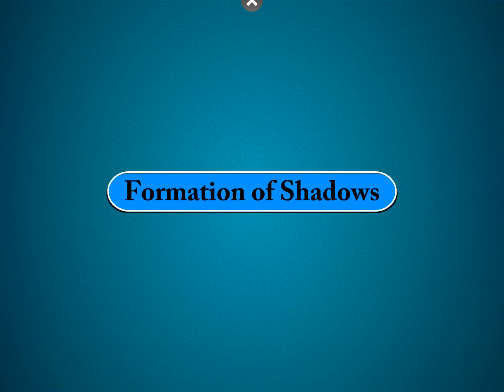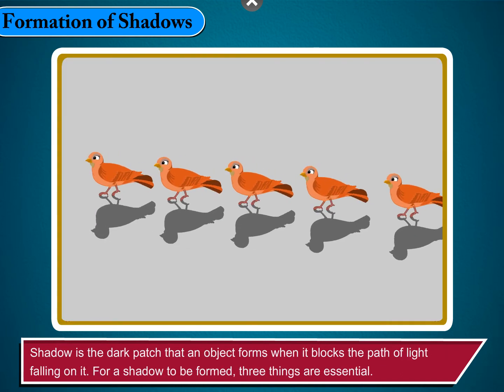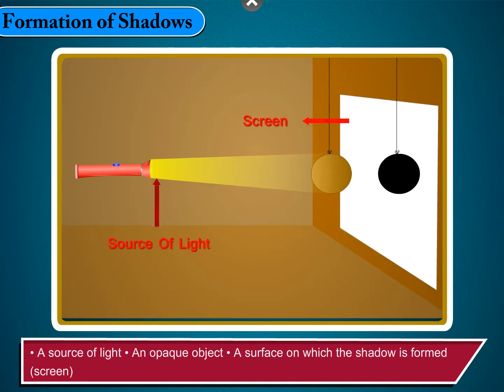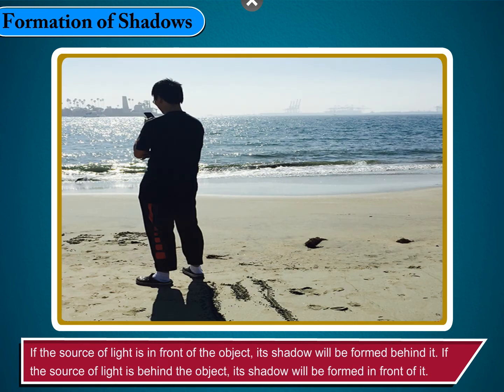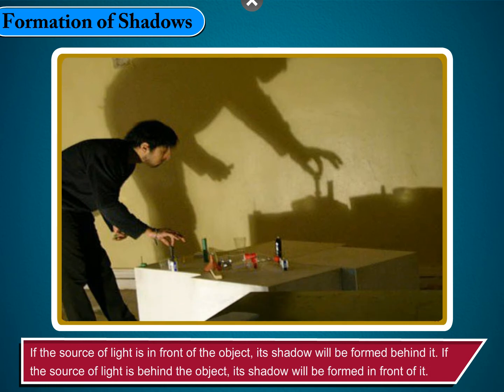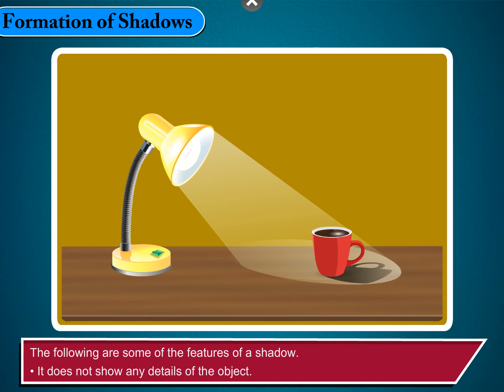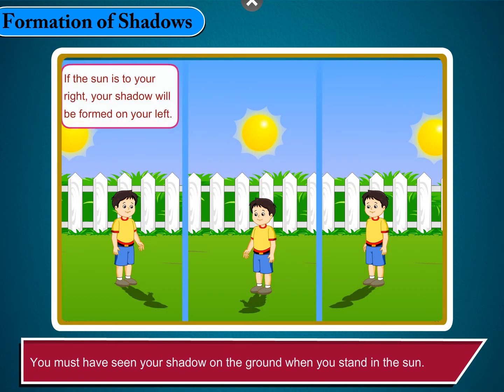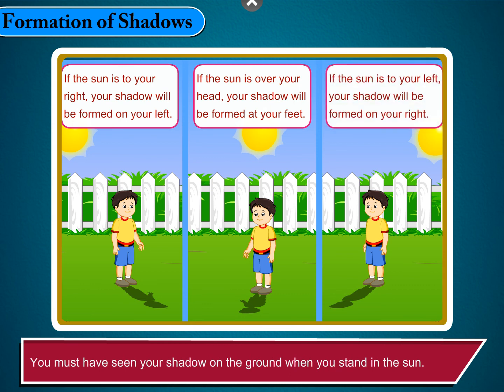Formation of Shadows | Science Class 4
In this video, you will learn all about Formation of Shadows.
We know that light travels in a straight line. If an object blocks (stops) the path of the light, shadows are formed.
Shadow is the dark patch that an object forms when it blocks the path of light falling on it. For a shadow to be formed, three things are essential.
• A source of light
• An opaque object
• A surface on which the shadow is formed (screen)
If the source of light is in front of the object, its shadow will be formed behind it. If the source of light is behind the object, its shadow will be formed in front of it.